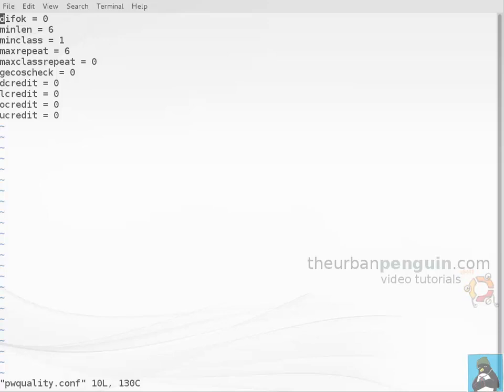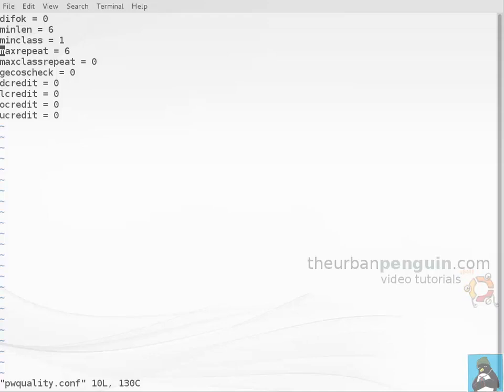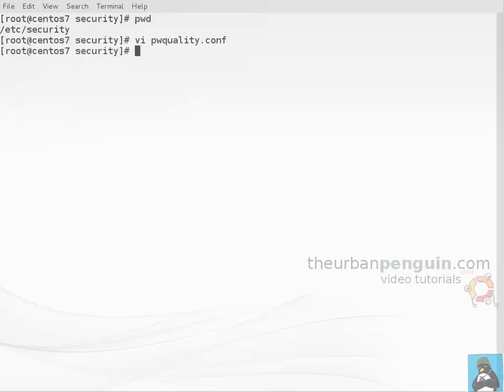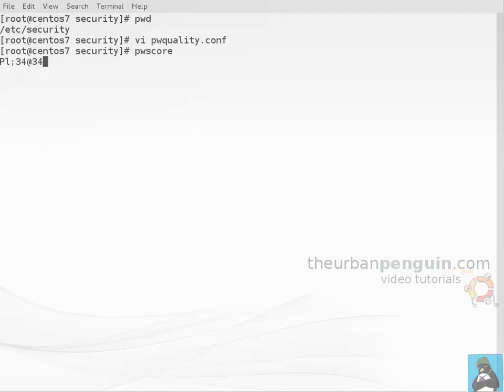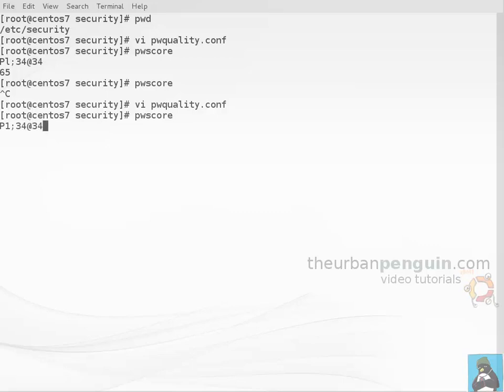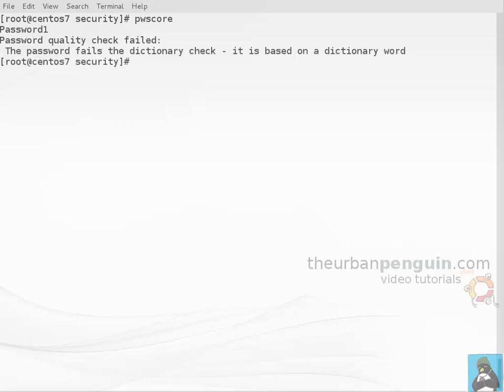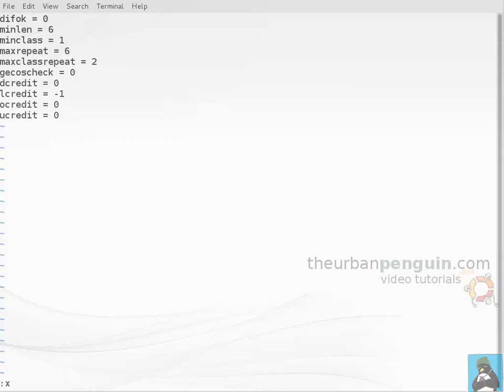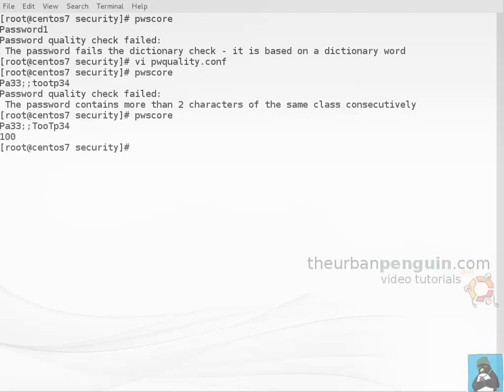RH124 CentOS 7 Password Policy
In Enterprise Linux 7 we see the introduction of password policies through the use of the PAM module pam_pwquality.so and its file /etc/security.pwquality.conf